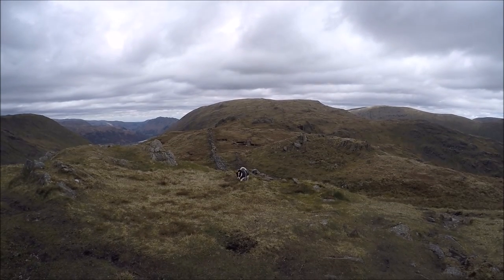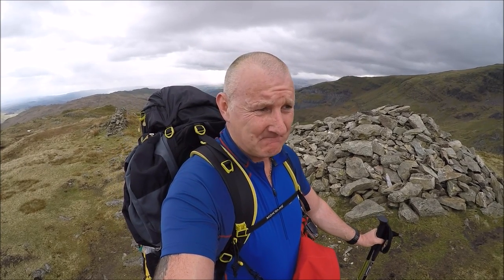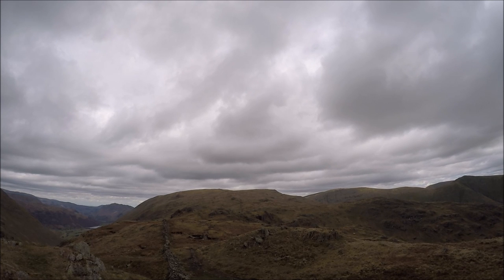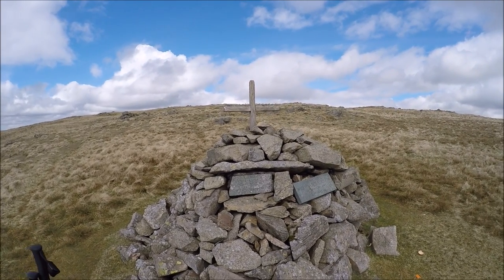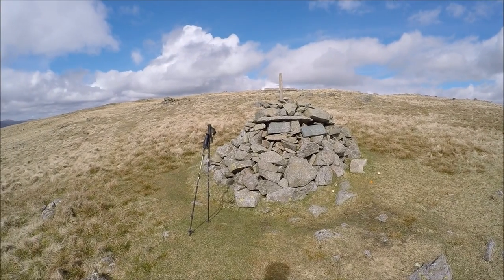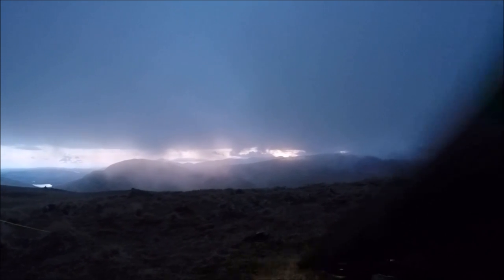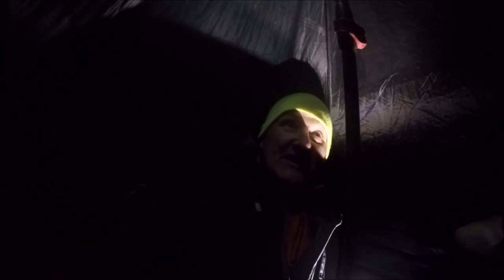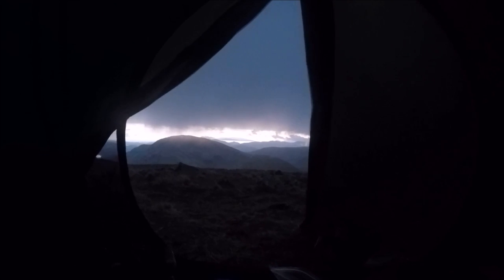DD Superlight Pyramid Tarp Tent Test, Wild Camp Stoney Cove Pike , Lake District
A Quick over nighter in the Lakes to test a new tent the DD pyramid Tarp Tent.